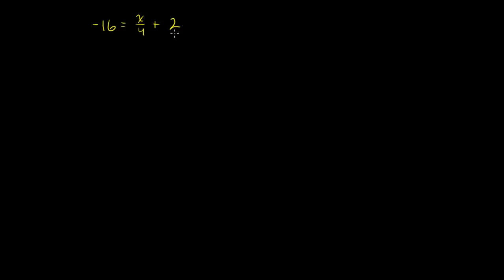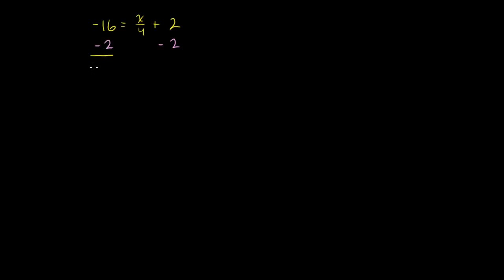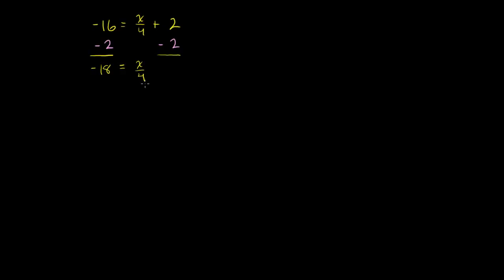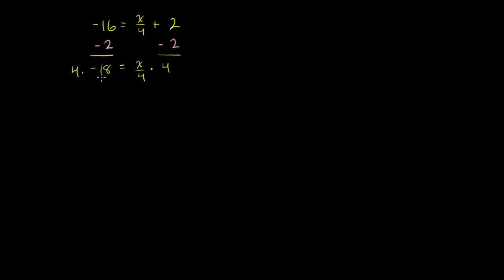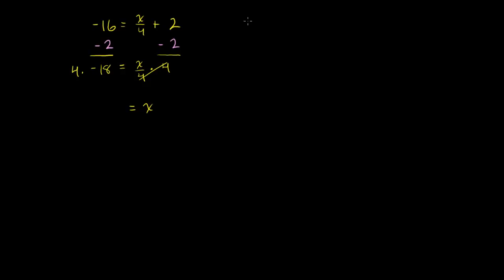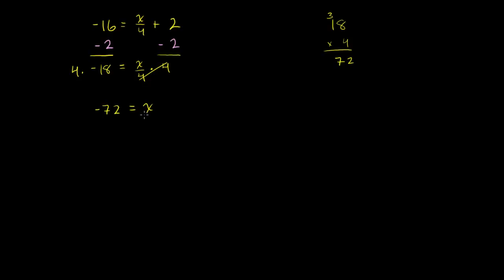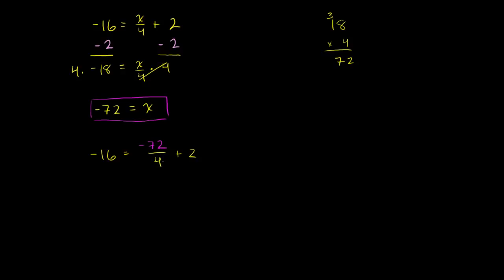Example: two-step equation with numerator x | Linear equations | Algebra I | Khan Academy